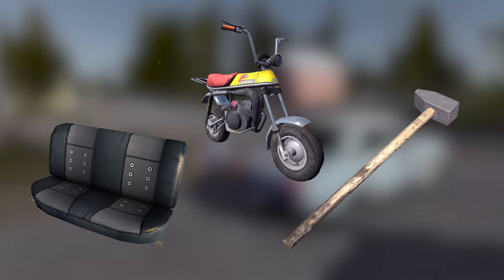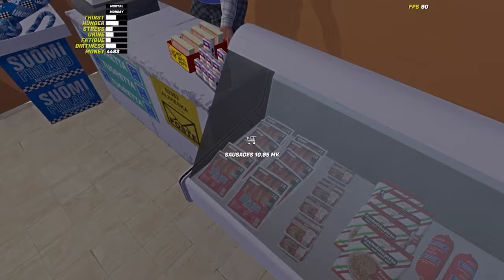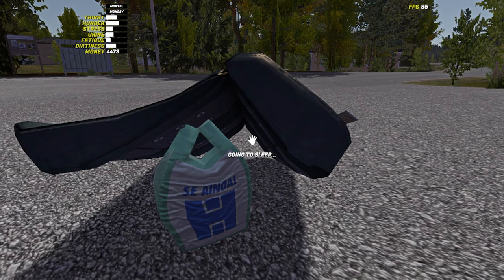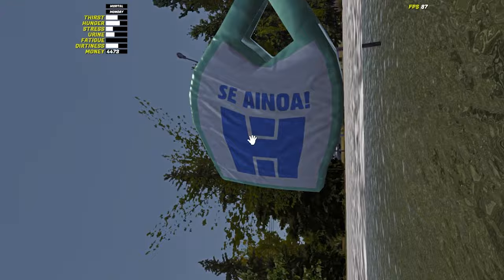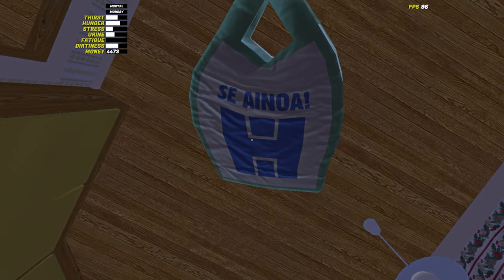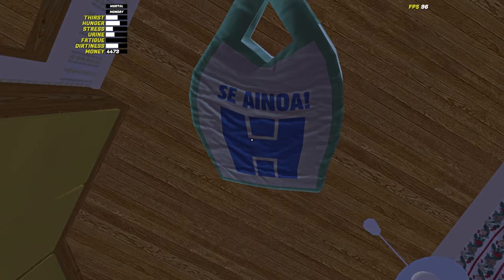[Patched Out of Game in 2023] Teleport Home with NO MODS in My Summer Car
In this My Summer Car tutorial, we're going to reveal a handy technique for getting back home in the game without using any mods. Whether you're stranded far from your cozy abode or just looking to save time, knowing how to teleport back home can be a game-changer.

In this step-by-step guide, we'll walk you through the method to teleport back home in My Summer Car, all without the need for mods or MSC editor. Unlock this valuable skill to streamline your gameplay.

Rêverie
Song by Claude Debussy and Jean-Yves Thibaudet